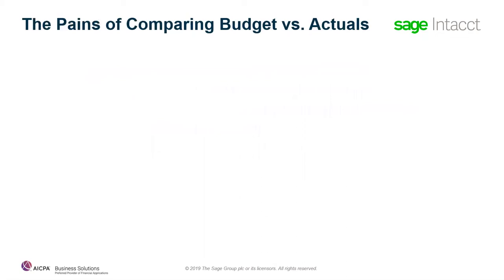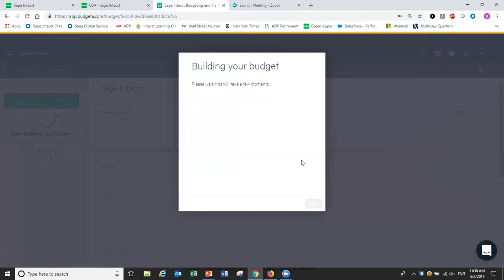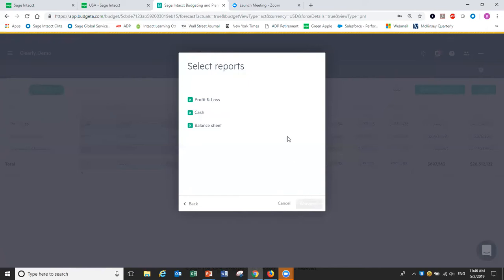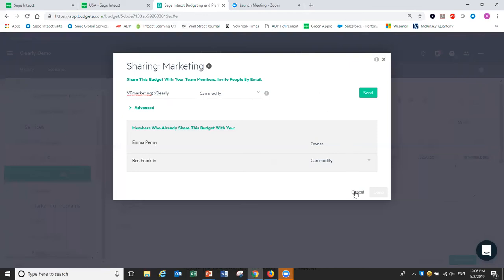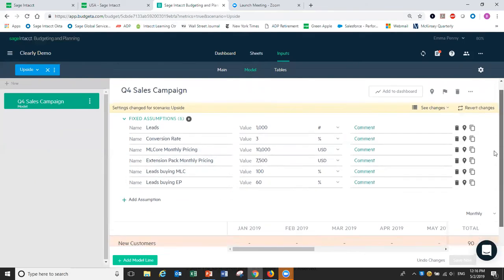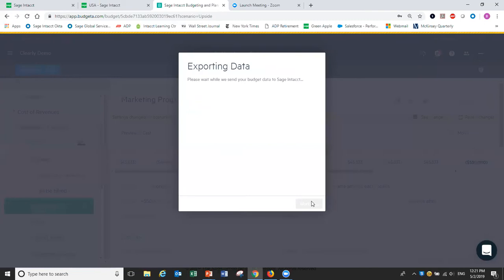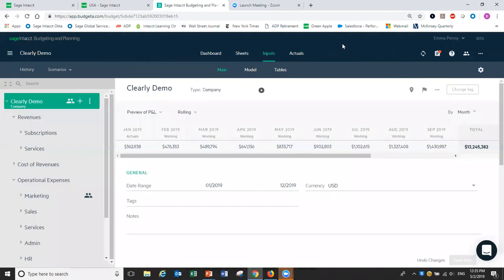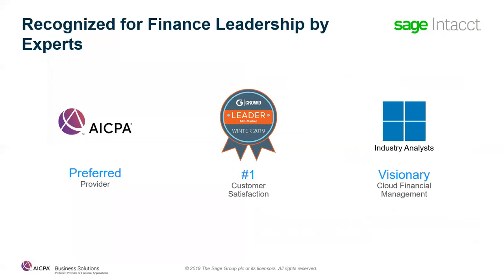Sage Intacct Product Tour for Budgeting and Planning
For small to medium-sized organizations, Sage provides powerful yet simple-to-use cloud budgeting and planning software with pre-built Sage Intacct connectivity.

The best of both worlds: cloud-based budgeting and planning that’s simple to set up and use.